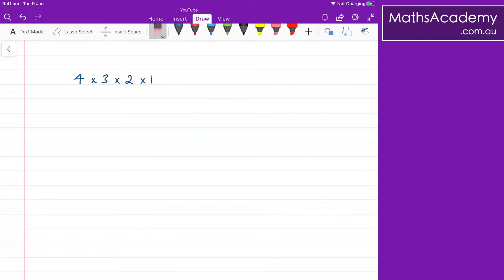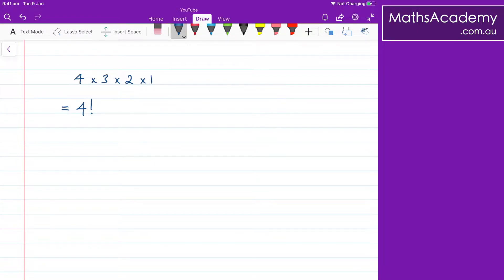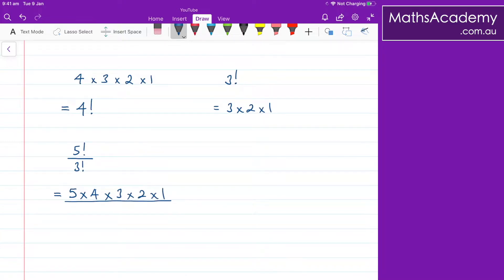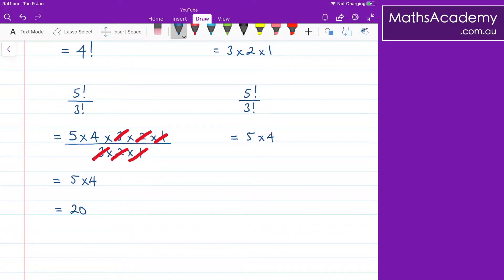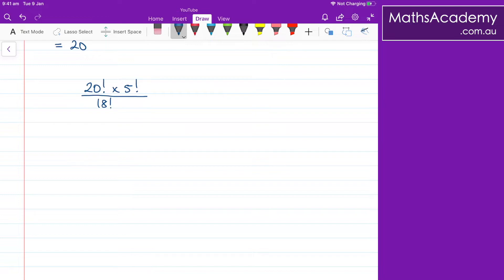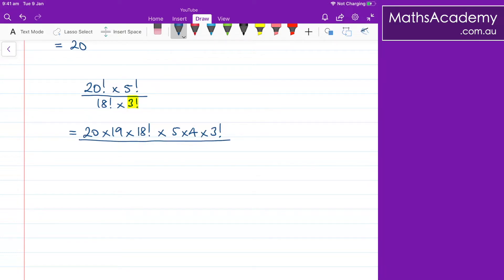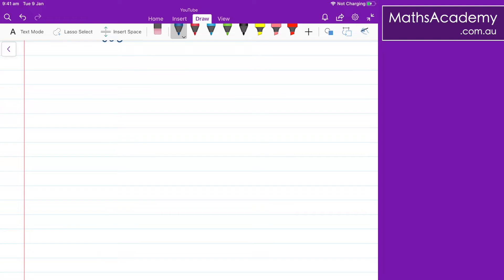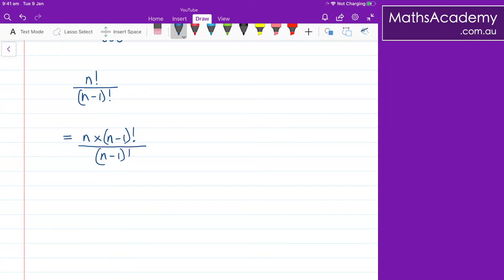An introduction to Factorial Notation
This Introduction to Factorials was produced in response to a request received late last week.

In this lesson I will introduce you to factorial notation and then take you through a couple of examples of how we can use it to simplify algebraic factorial terms.